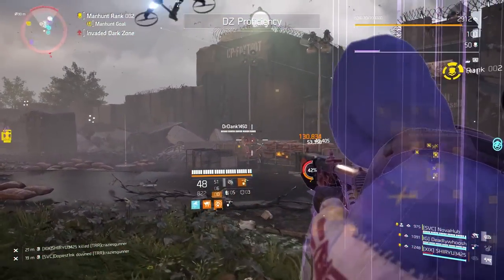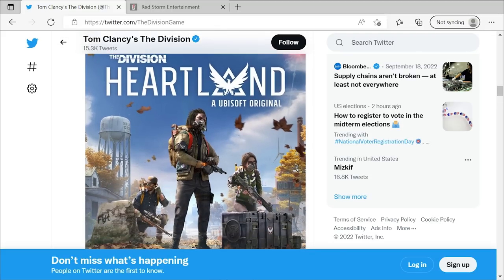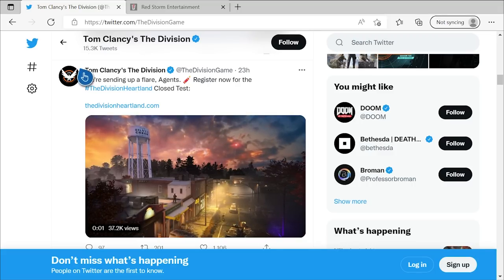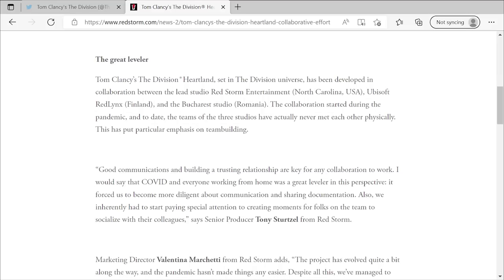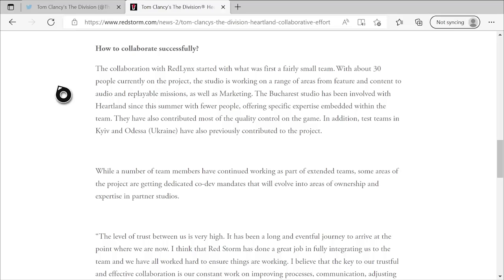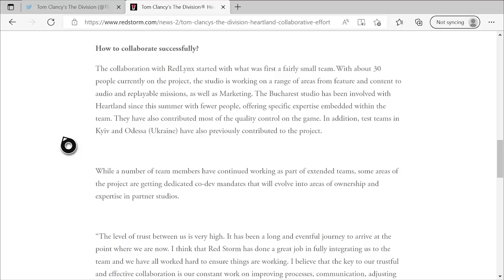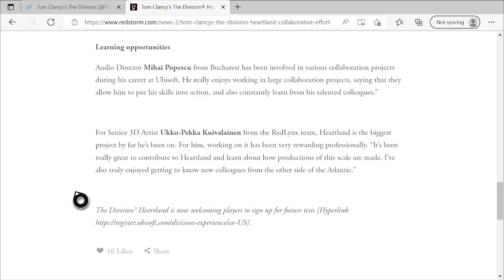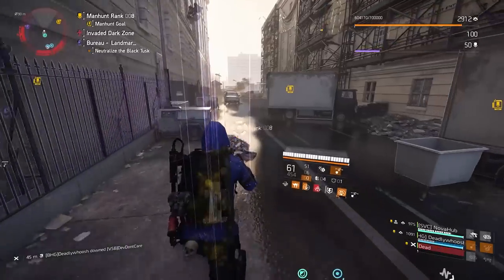DIVISION HEARTLAND: NEW Studios & Information!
Since its reveal at Ubisoft Forward, The Division: Heartland has been getting a big spotlight, and today we're covering some of the latest news and details released. Let me know your thoughts!

Stunning channel art created by @coohwiip

Iconic RG Rogue icon created by @DADEFUYE